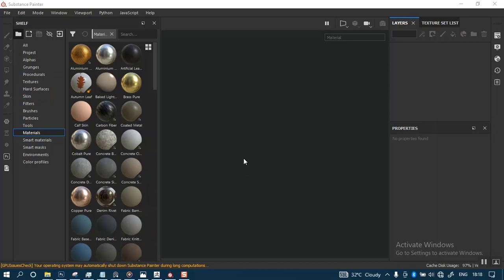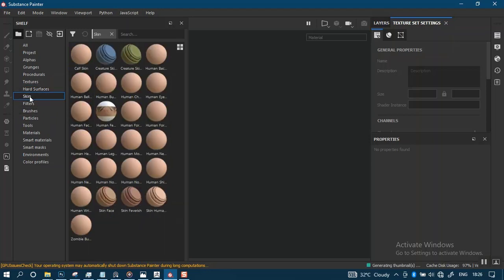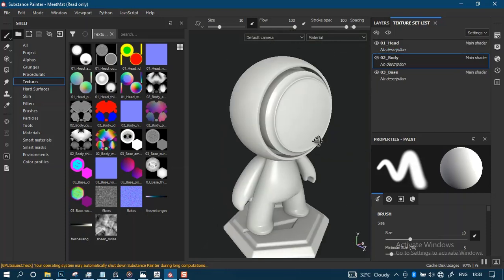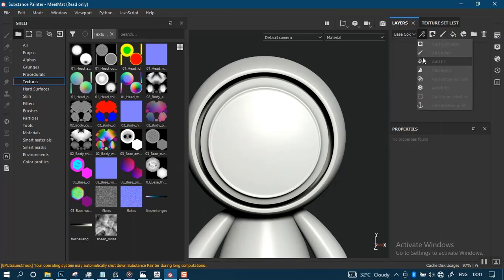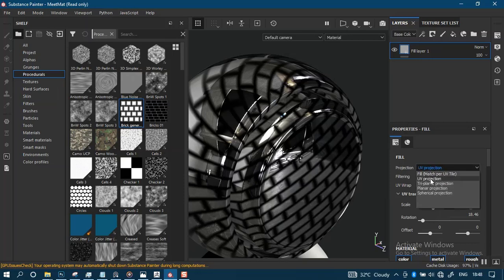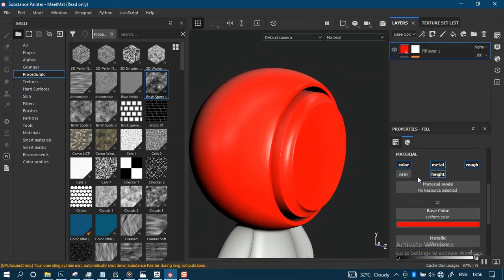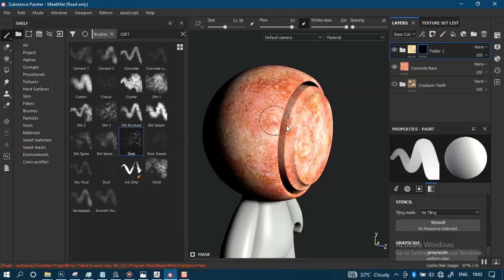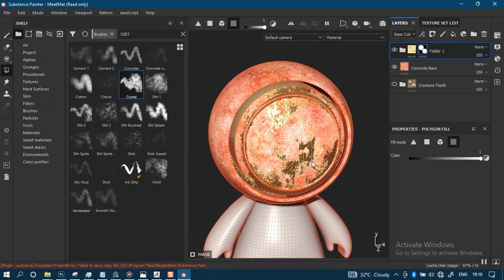INTRODUCTION TO SUBSTANCE PAINTER